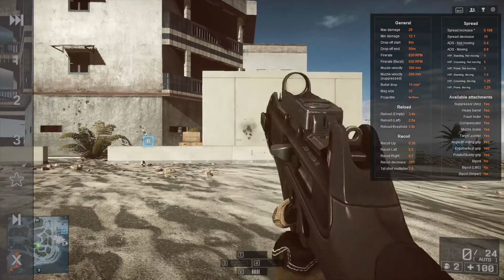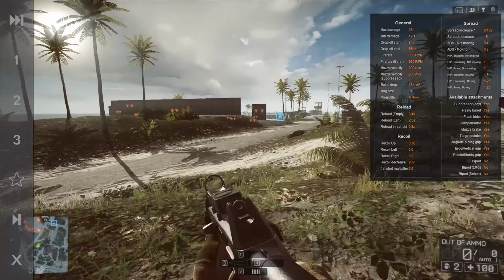☺ Ape Goes Mx4, A BF4 Gun Review (Battlefield 4 Gameplay & Commentary) by ShavedApe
A bit of review of the Baretta Mx4 Storm sub machine gun.

ºº My PC Specs ºº
ºCPU:  AMD FX8350 @ 4.6 GHZ
ºGPU: 1 x Geforce GTX 780Ti OC (Gigabyte)
ºRAM: 16 GB Corsair Vengeance 1600
ºCOOLER: Corsair H110
ºPSU:  Corsair Enthusiast Series TX850M 850W
ºMOBO: Asus Crosshair Forumla V
ºHDD's: 1x120 GB SSD Corsair Force GT (OS), 1x128 GB Cruccial M4 SSD, (GAMES), 4x 1 TB Seagate Barracuda (GAMES & Other Stuff)
ºCASE: HAF X V2
ºMOUSE: Razer Deathadder 2013
ºKEYBOARD: Corsair K60
ºHEADSET: Corsair Vengeance 2100
ºMONITOR: BenQ XL2420T 24" 120 hz
MONITOR: Viewsonic 24" 60hz